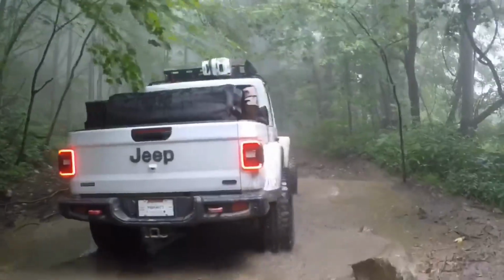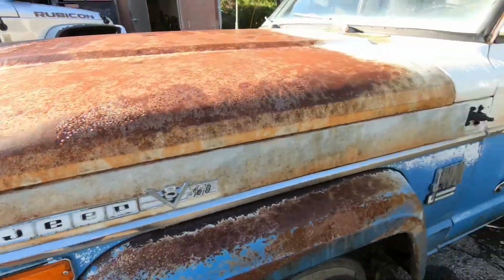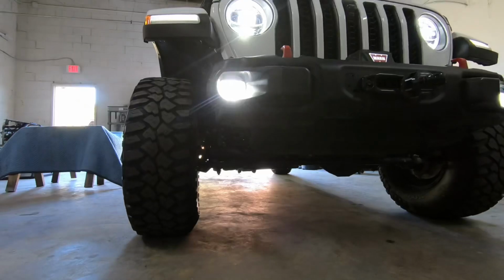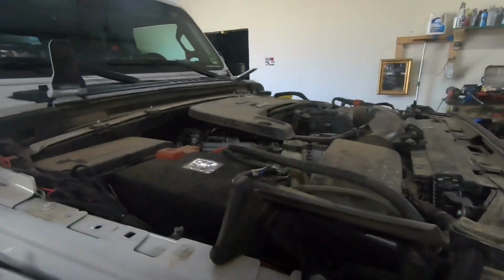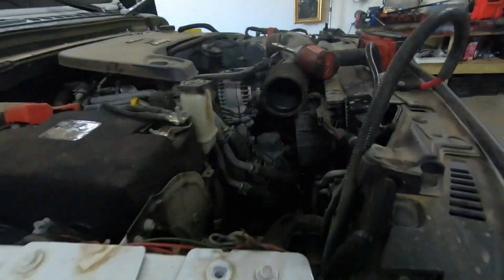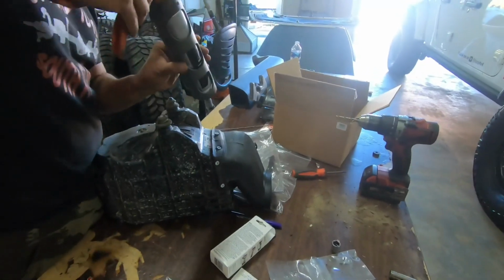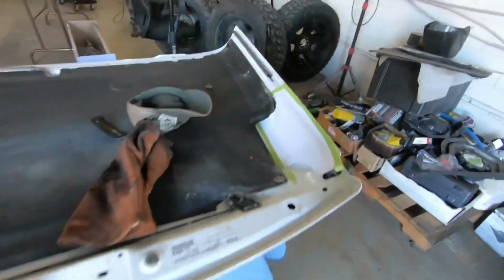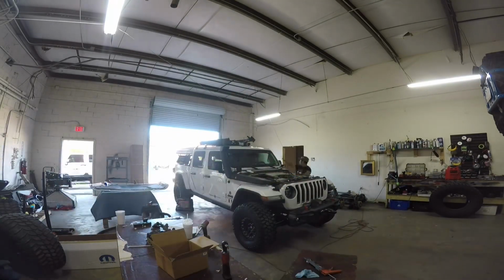The Gladiator gets a Nose Job 👃 (Snorkel Install)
Inca jeep
Atlanta GA